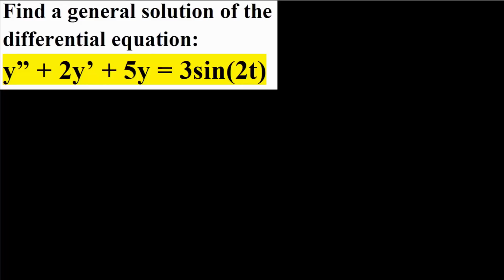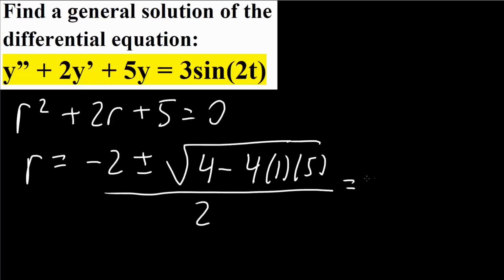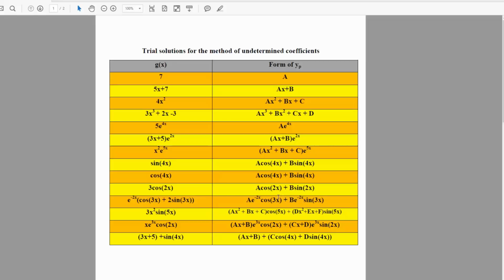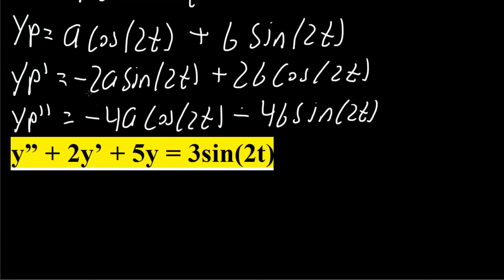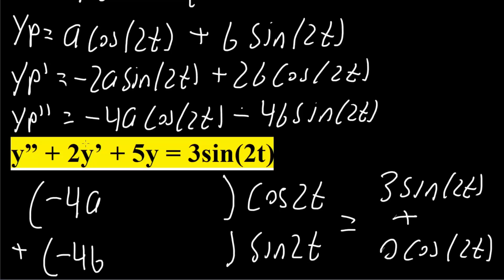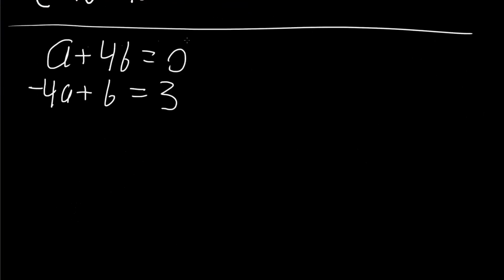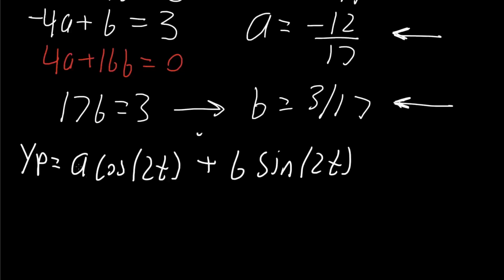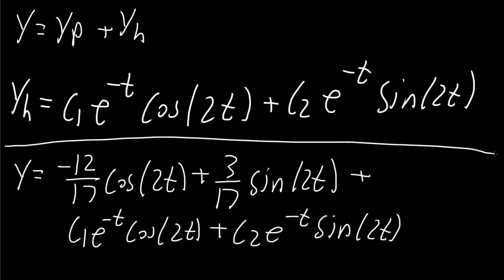DiffEQ: Second Order Non-Homogeneous Method of Undetermined Coefficients (Step by Step)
Second Order: Method of Undetermined Coefficients (Step by Step)

Workbooks that I wrote: